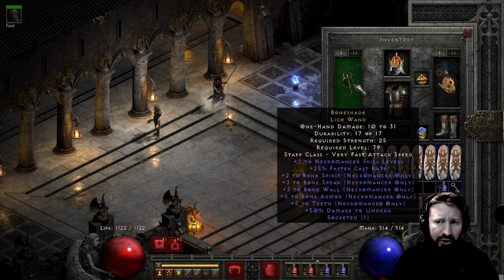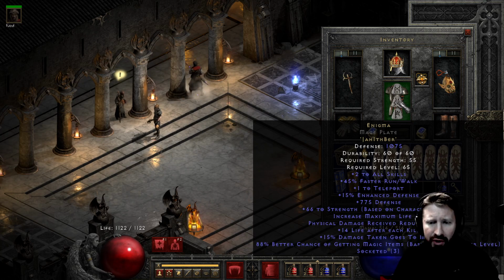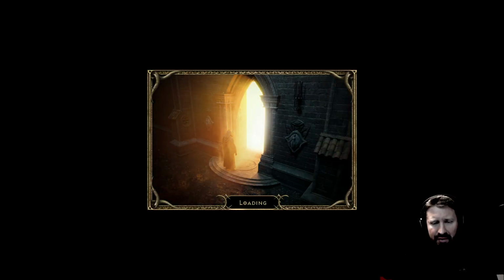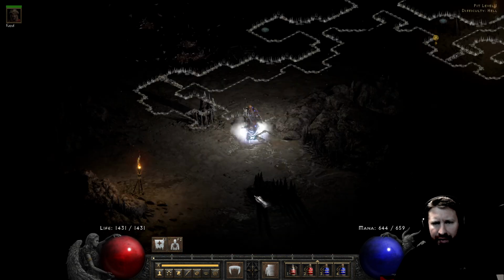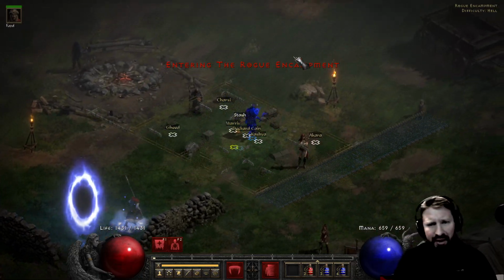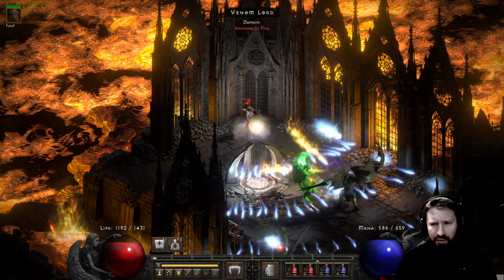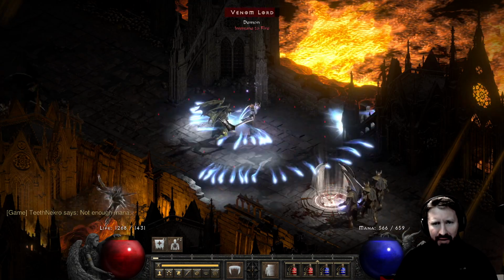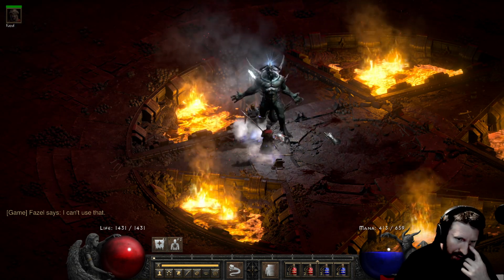The CRAZIEST Teeth Necro EVER | Diablo 2 Resurrected